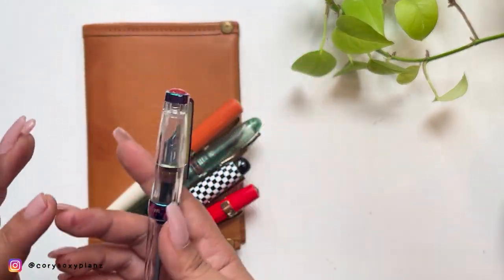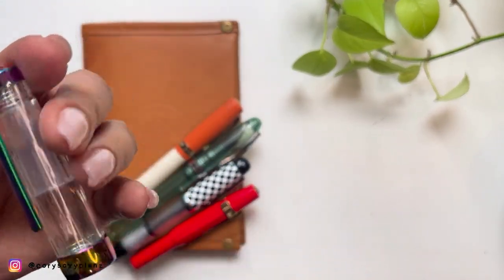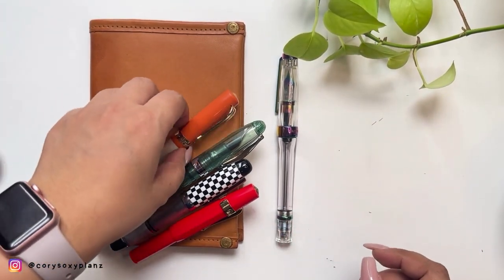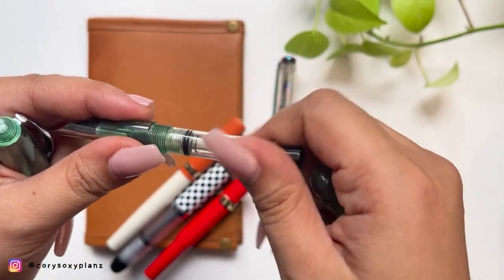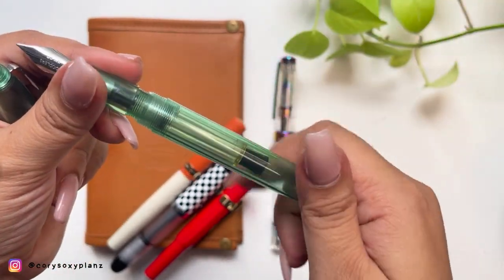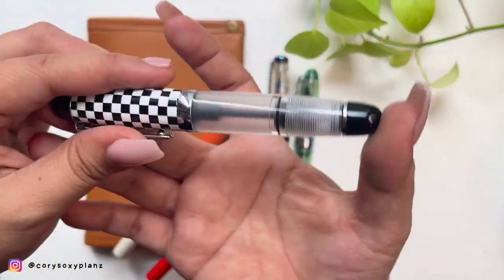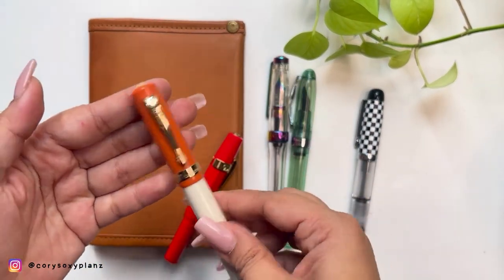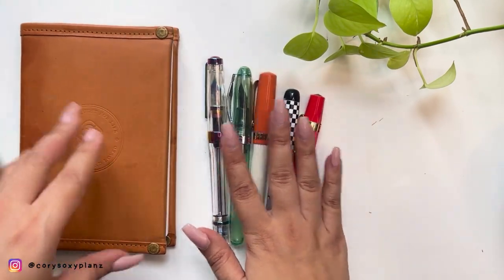Pen Talk: My Least Favorite Fountain Pens in my collection!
Hey Pen Friends!

Today I'll be sharing my least favorite fountain pens in my collection.

These are just my own opinion from my personal experience with these pens. After collecting pens for some time now, I have come to know which pens are my liking and which are not.

Join me as I explore the reasons why this pen falls short in terms of design, functionality, and overall writing experience.

Whether you're a pen enthusiast or simply curious about the world of writing instruments, I hope this video is sure to provide valuable insights.

Happy writing! 🖋️✨